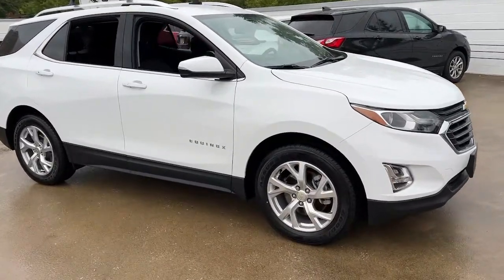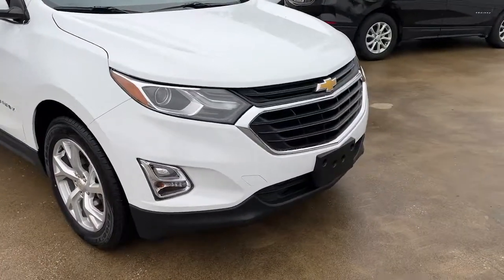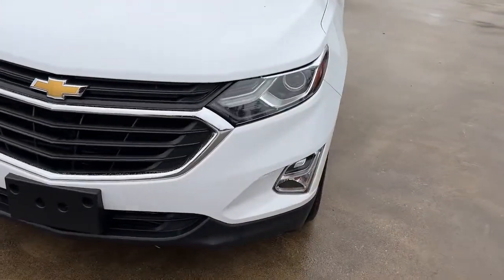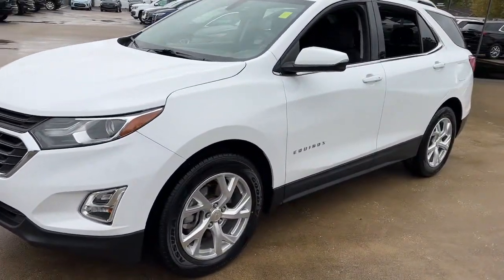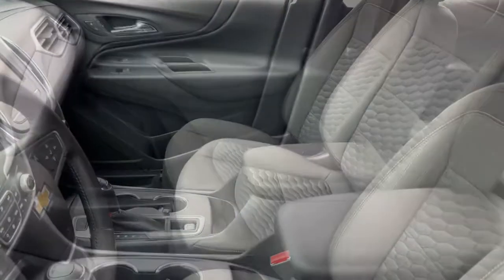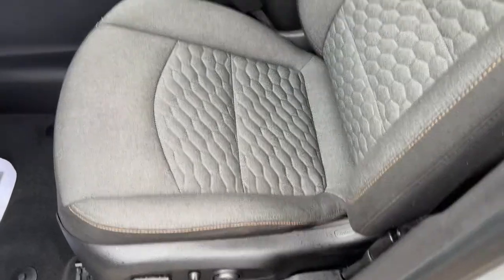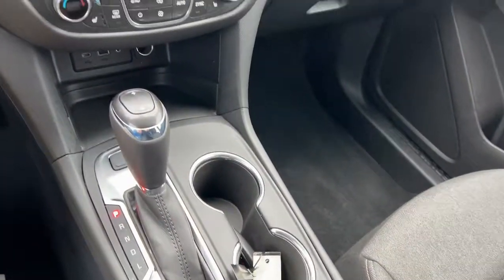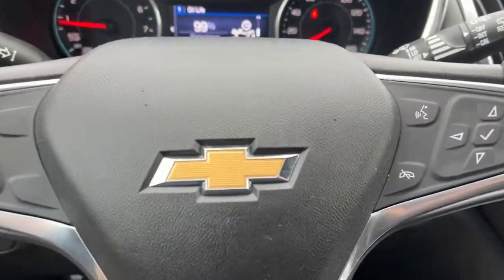2019 Chevrolet Equinox Wilmington, New Castle, Newark, Hockessin, Claymont, DE 220803A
Summit White Used 2019 Chevrolet Equinox available in Wilmington, Delaware. Servicing the New castle, Newark, Hockessin, Claymont, DE area.

Diver Chevrolet
2101 Pennsylvania Ave

Recent Arrival! CARFAX One-Owner. Clean CARFAX. 22/29 City/Highway MPG Odometer is 14889 miles below market average!Chevrolet Certified Pre-Owned Details:* 172 Point Inspection* Powertrain Limited Warranty: 72 Month/100,000 Mile (whichever comes first) from original in-service date* 24 months/24,000 miles (whichever comes first) CPO Scheduled Maintenance Plan and 3 days/150 miles (whichever comes first) Vehicle Exchange Program. SiriusXM 3-month trial subscription.* Transferable Warranty* Limited Warranty: 12 Month/12,000 Mile (whichever comes first) from certified purchase date* Warranty Deductible: $0* Vehicle History* Roadside AssistanceDiver shoppers come from all over the region, not just Delaware. We have dedicated, long-time customers from all over the Delaware Valley and well beyond. We recently celebrated our 100th anniversary. Please check out our fantastic reviews on websites such as Google, DealerRater.com, Cars.com and CarGuru just to name a few. As you can, see we price our vehicles consistently below our competitors. Find out for yourself why everyone loves Diver Chevrolet.Awards:* JD Power Initial Quality Study * 2019 KBB.com 10 Best SUVs Under $30,000
LT PREFERRED EQUIPMENT GROUP  includes Standard Equipment,LICENSE PLATE FRONT MOUNTING PACKAGE,STEERING WHEEL  LEATHER-WRAPPED 3-SPOKE,SUMMIT WHITE,TRANSMISSION  9-SPEED AUTOMATIC  ELECTRONICALLY-CONTROLLED WITH OVERDRIVE  includes Driver Shift Control (STD),WHEELS  18 (45.7 CM)  ALUMINUM  (STD),UNIVERSAL HOME REMOTE  includes garage door opener  programmable,CONFIDENCE & CONVENIENCE PACKAGE  includes (B26) Driver Confidence Package and (ZQ2) Driver Convenience Package content,LPO  ROOF RACK CROSS RAILS,AXLE  3.17 FINAL DRIVE RATIO,SEATS  HEATED DRIVER AND FRONT PASSENGER,SHIFT LEVER  LEATHER-WRAPPED,MIRRORS  OUTSIDE HEATED POWER-ADJUSTABLE  MANUAL-FOLDING  BODY-COLOR  with turn signal indicators,REMOTE START,AIR CONDITIONING  DUAL-ZONE AUTOMATIC CLIMATE CONTROL  with individual climate settings for driver and right-front passenger,DRIVER CONVENIENCE PACKAGE  includes (BTV) Remote Start  (CJ2) dual-zone automatic climate control  (KA1) driver and front passenger heated seats  (N34) leather-wrapped steering wheel  (VY7) leather-wrapped shift lever  (UG1) Universal Home Remote and (TB5) power liftgate,REAR CROSS TRAFFIC ALERT,LANE CHANGE ALERT WITH SIDE BLIND ZONE ALERT,ENGINE  2.0L TURBO  4-CYLINDER  SIDI  VVT  (252 hp [188.0 kW] @ 5500 rpm  260 lb-ft of torque [353.0 N-m] @ 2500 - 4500 rpm) (STD),AUDIO SYSTEM  CHEVROLET INFOTAINMENT 3 SYSTEM  7 DIAGONAL COLOR TOUCHSCREEN  AM/FM STEREO.  Additional features for compatible phones include: Bluetooth audio streaming for 2 active devices  voice command pass-through to phone  Apple CarPlay and Android Auto capable. (STD),JET BLACK  PREMIUM CLOTH SEAT TRIM,TIRES  P225/60R18 ALL-SEASON BLACKWALL  (STD),LPO  WHEEL LOCKS  includes 4 locks and 1 key,REAR PARK ASSIST WITH AUDIBLE WARNING,SEATS  FRONT BUCKET  (STD),LIFTGATE  REAR POWER,DRIVER CONFIDENCE PACKAGE  includes (UD7) Rear Park Assist  (UFG) Rear Cross Traffic Alert  (UKC) Lane Change Alert with Side Blind Zone Alert and (DWK) outside heated power-adjustable manual-folding body-color mirrors with turn signal indicators,Turbocharged,Front Wheel Drive,Tow Hitch,ABS,4-Wheel Disc Brakes,Aluminum Wheels,Tires - Front All-Season,Tires - Rear All-Season,Temporary Spare Tire,Luggage Rack,HID headlights,Automatic Headlights,Privacy Glass,Heated Mirrors,Power Mirror(s),AM/FM Stereo,MP3 Player,Bluetooth Connection,Auxiliary Audio Input,Smart Device Integration,Satellite Radio,Requires Subscription,Bluetooth Connection,WiFi Hotspot,Bucket Seats,Power Driver Seat,Driver Adjustable Lumbar,Power Driver Seat,Driver Adjustable Lumbar,Pass-Through Rear Seat,Rear Bench Seat,Floor Mats,Floor Mats,Adjustable Steering Wheel,Steering Wheel Audio Controls,Power Windows,Power Windows,Power Windows,Power Door Locks,Keyless Entry,Power Door Locks,Keyless Start,Cruise Control,Security System,Security System,A/C,Rear Defrost,Power Outlet,MP3 Player,Auxiliary Audio Input,MP3 Player,Auxiliary Audio Input,Driver Vanity Mirror,Passenger Vanity Mirror,Driver Illuminated Vanity Mirror,Passenger Illuminated Visor Mirror,Traction Control,Stability Control,Daytime Running Lights,Driver Air Bag,Passenger Air Bag,Front Side Air Bag,Front Head Air B